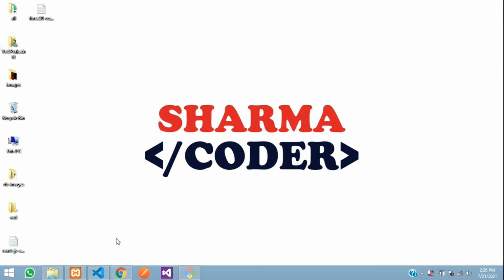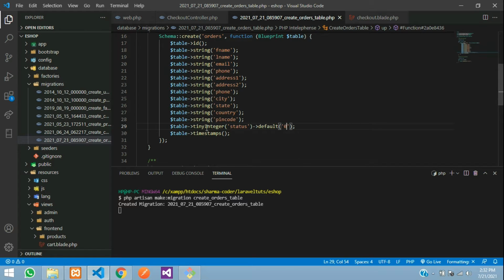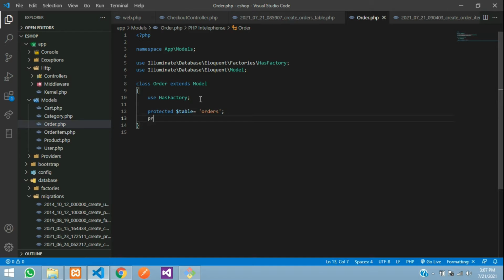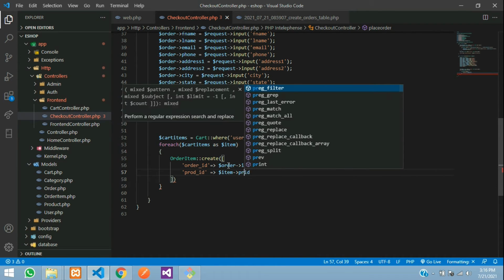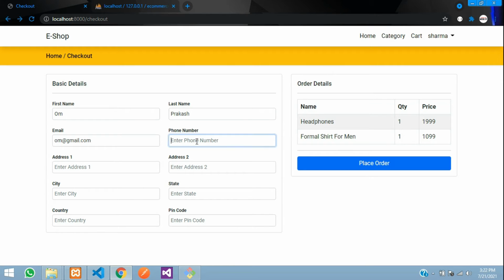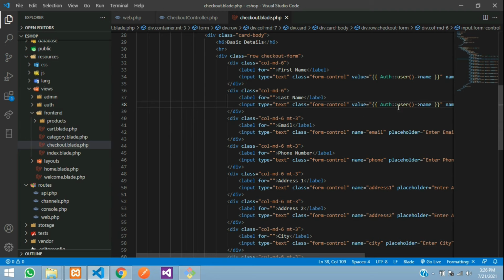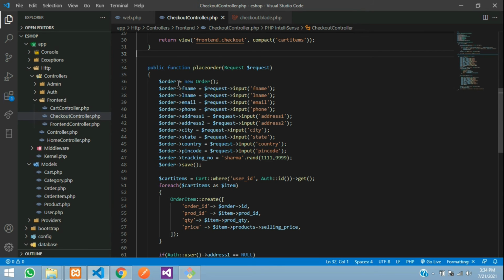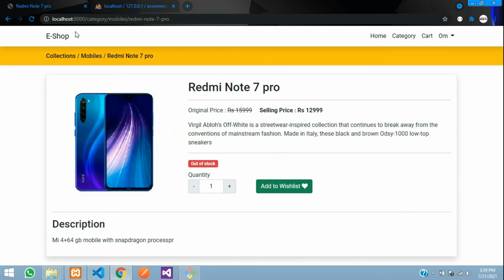Laravel 8 E-com Part-27 : Checkout and Place order in laravel | Store order items in DB | Clear Cart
In this video, you will learn how to place order and store the order and order items in the database. Once the order is placed, we will clear the cart and show a success message that the order has been placed.

Correction : Allow all additional fields nullable which we added as it throws an error when a new user registers.

09:15 Store order details in database
11:05 Store the order items in database
14:33 Update permanent address in users table
20:00 Auto-fill checkout details in Checkout page
22:35 Clear Cart after placing order
25:30 Reduce quantity of a product once the order is placed

Small addon : Add total_price in the orders table, it is explained in the next video.